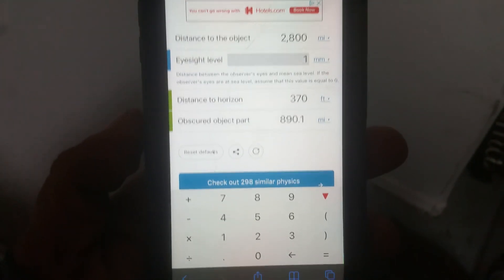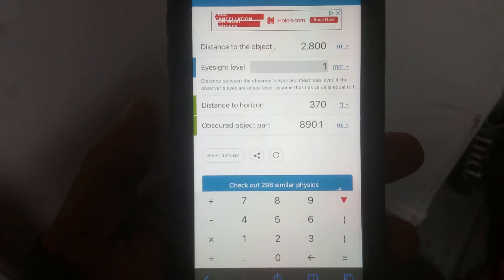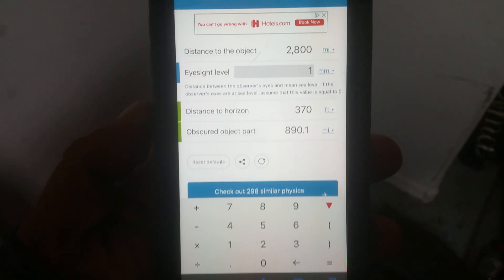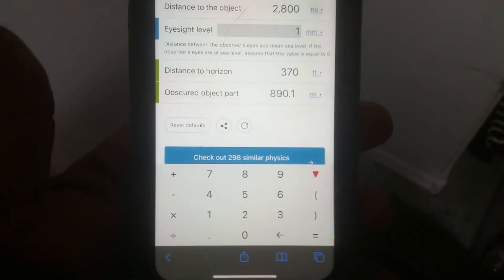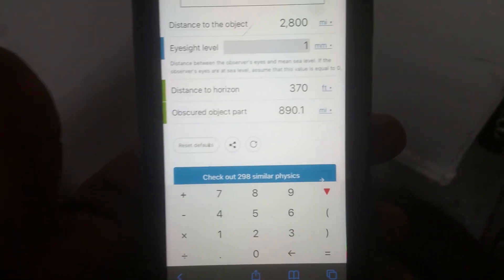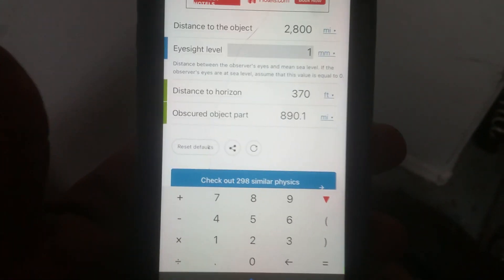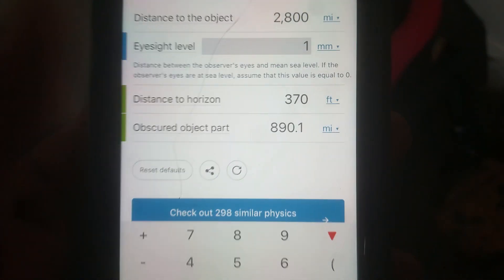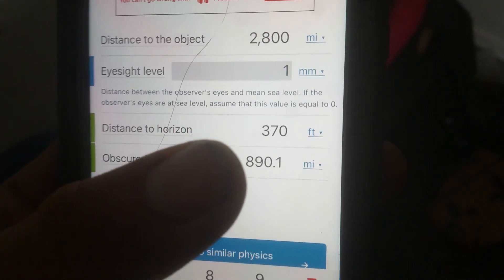SciManDan, this is the moment u have been waiting for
I'm putting in work helping where I can so I hope u do a video showing that the earth curve calculator is in fact flawed. if u make that video I'm sure it will get a lot more attention than me, so I present u with the ability to point out that flaw as a Christmas gift. (not a Trojan horse, I swear. merry christmas!)